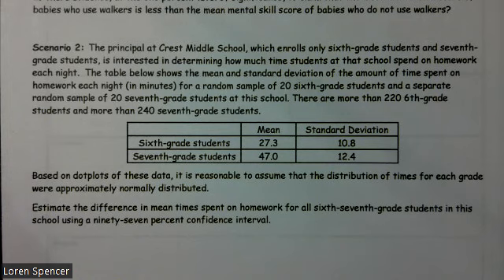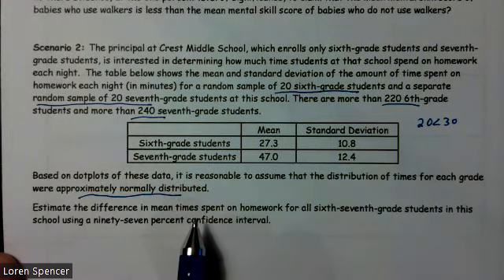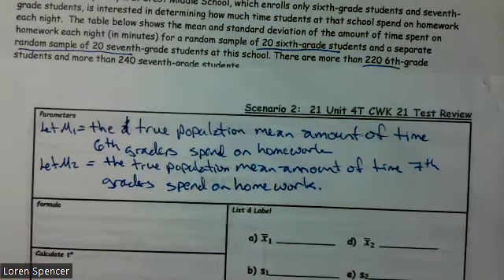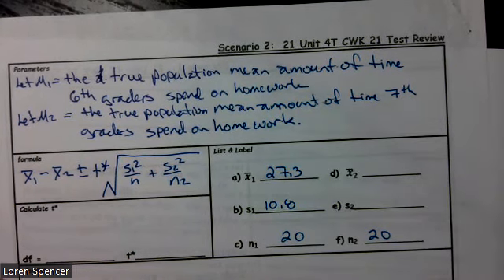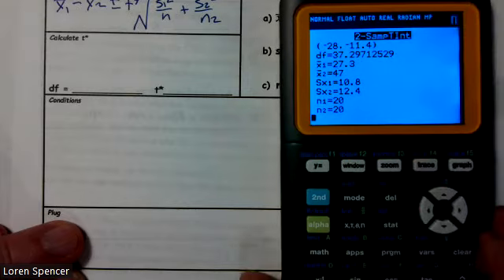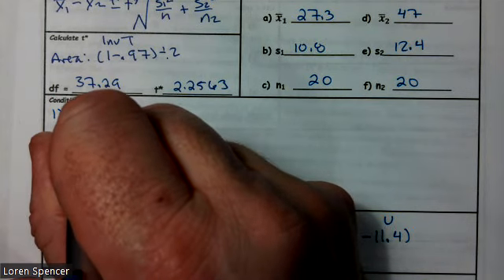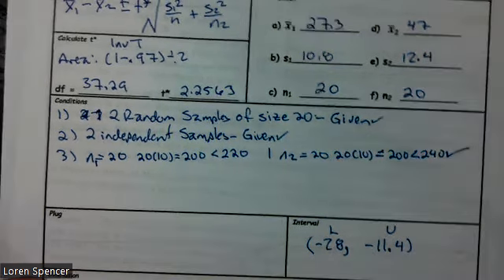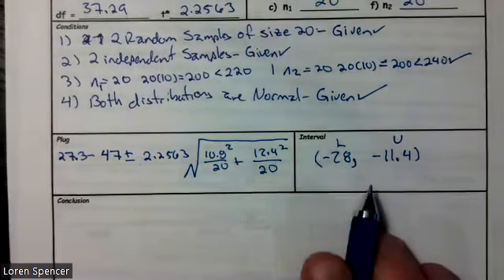21 Unit 4T Test Review Scenario 2